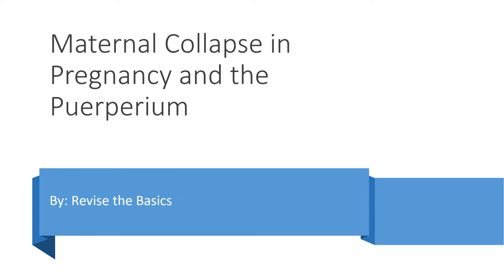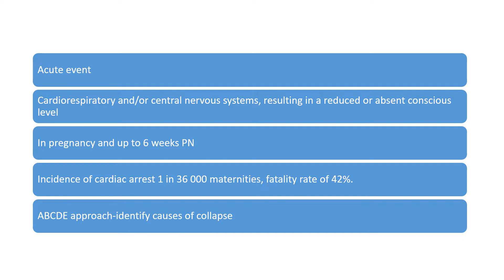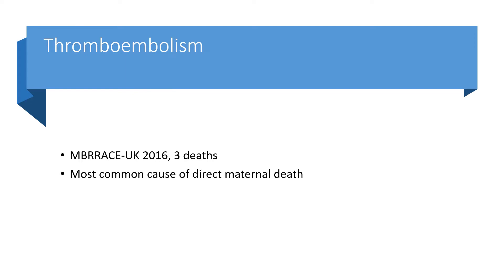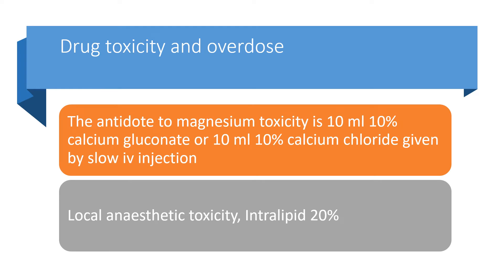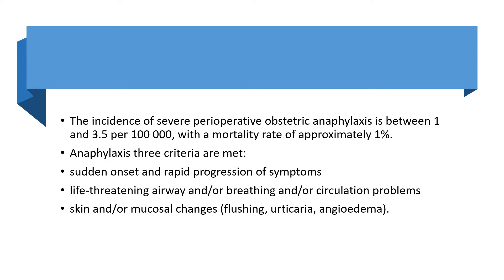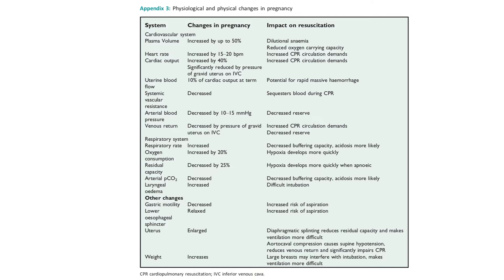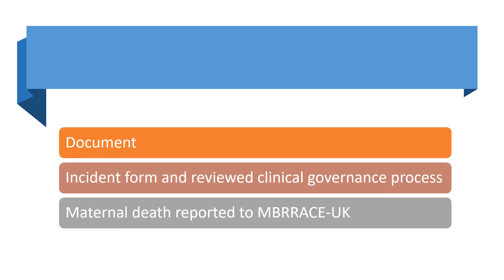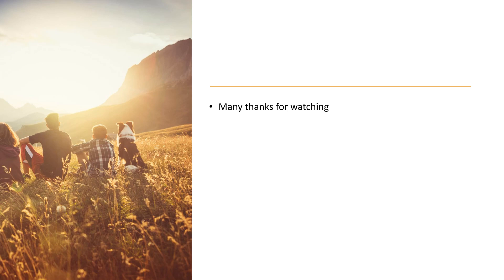Maternal collapse in pregnancy l Greentop guideline | MRCOG Part 2